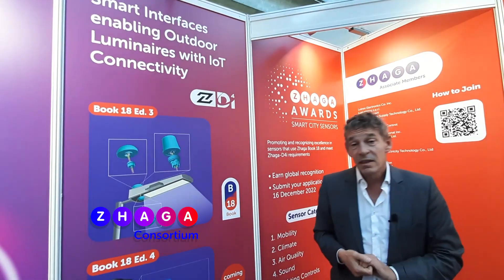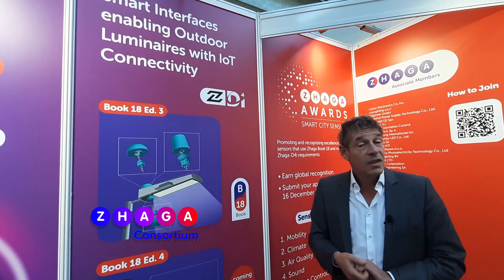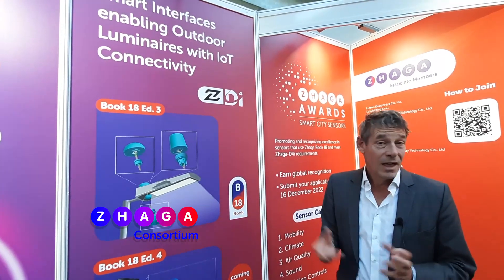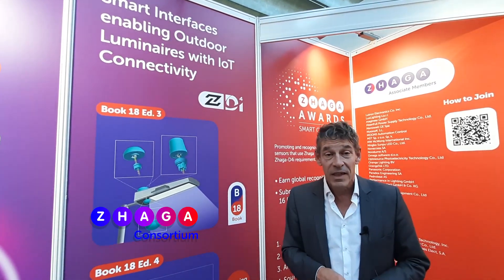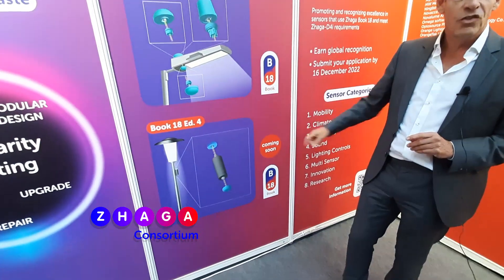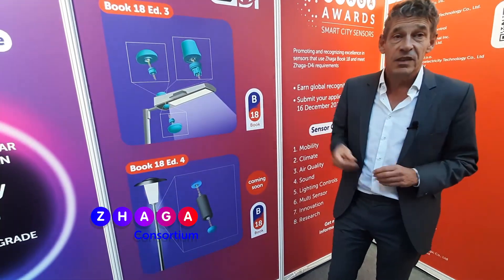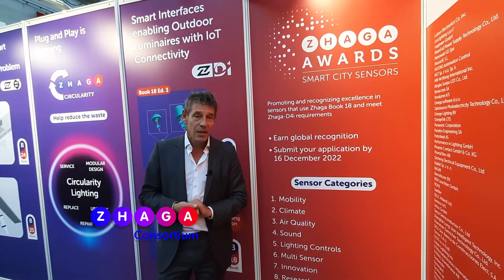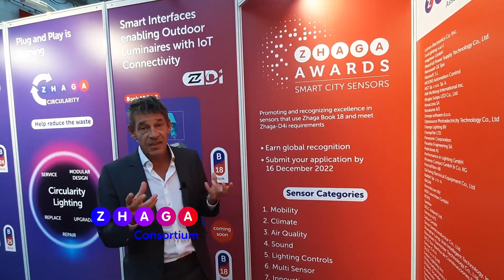Zhaga Interviews: Dee Denteneer on Zhaga Book 18 and the Zhaga Smart City Sensor Awards.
Dee informs in this video about the characteristics of Zhaga Book 18 and about the Zhaga Smart City Sensor Awards.